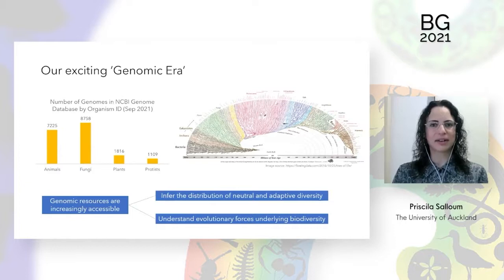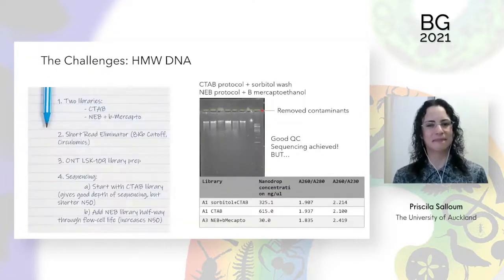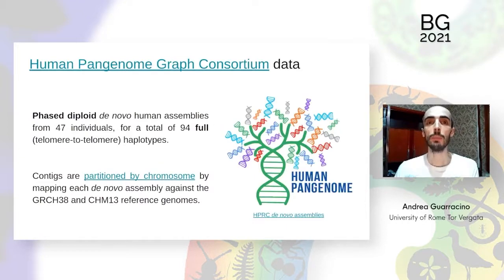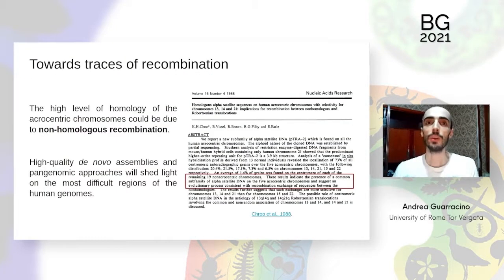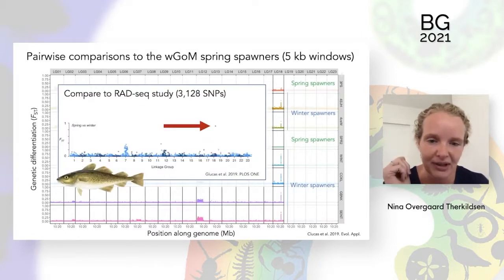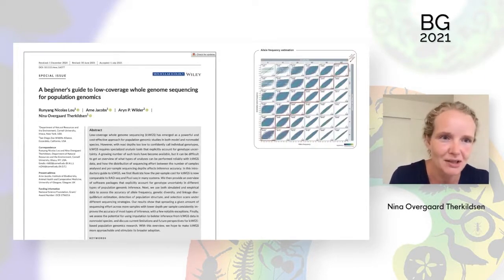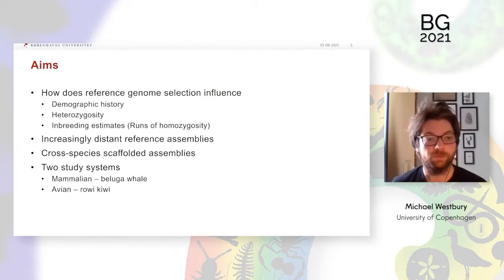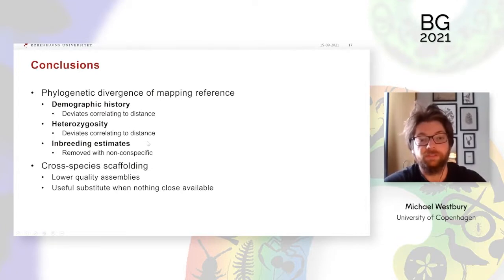Thursday Stream C